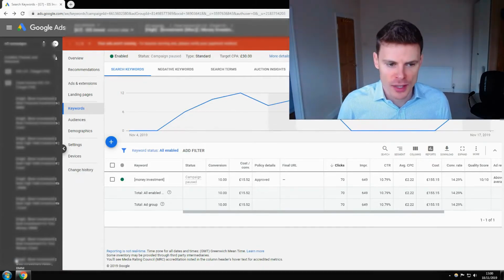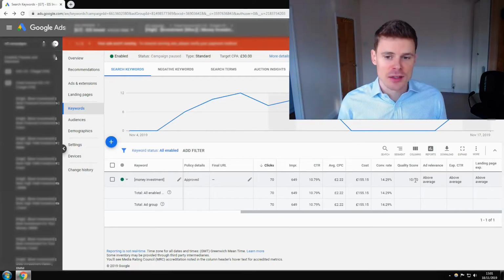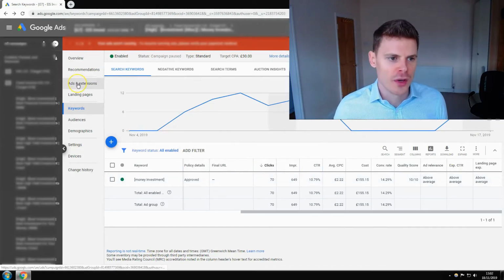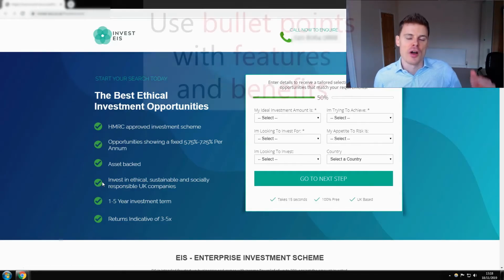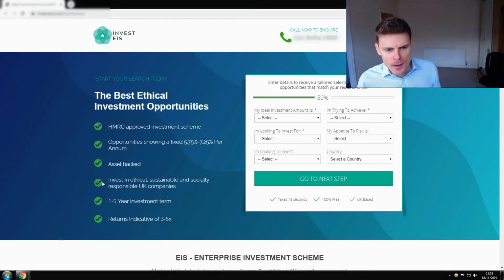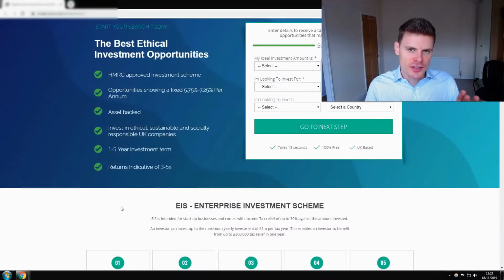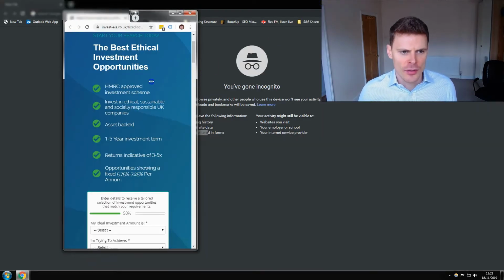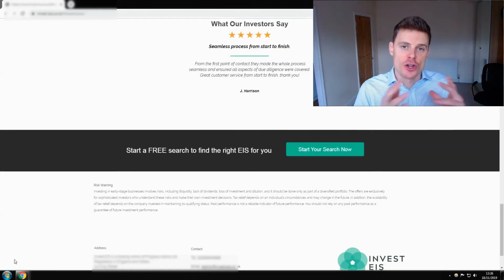Google Ads Landing Page Experience: How to Get an Above Average Rating & Maximise Your Quality Score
Learn how to quickly and simply improve your Google Ads Landing Page Experience by following these easy steps: